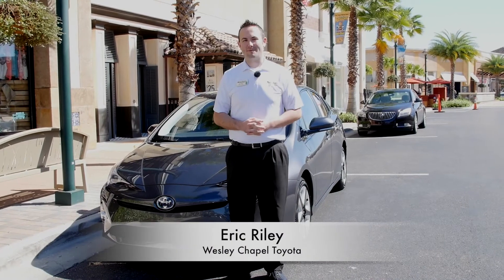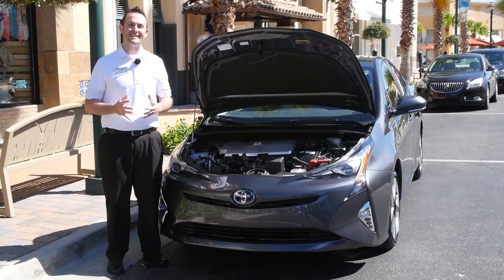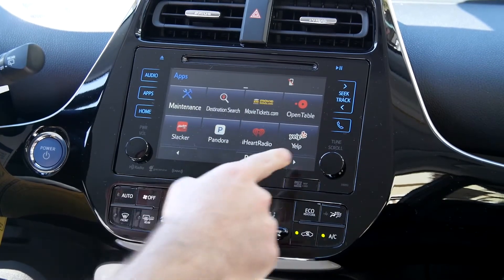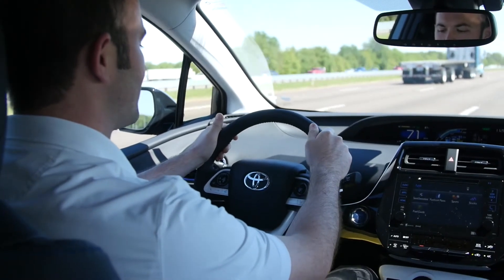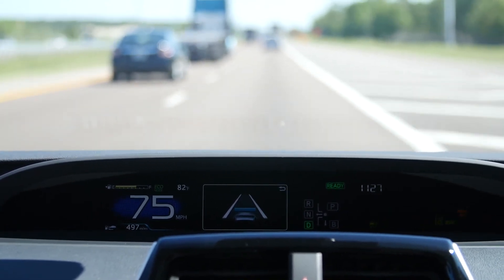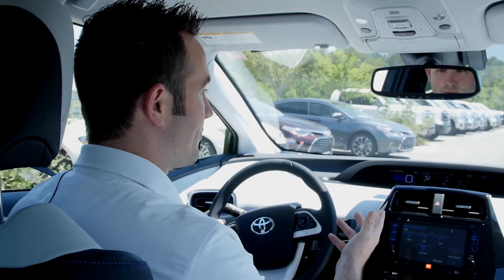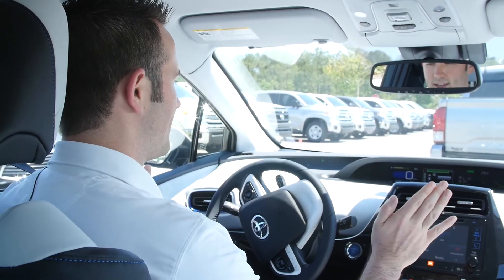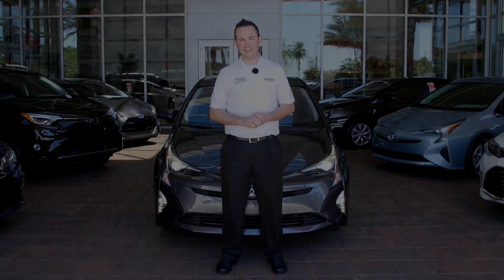2016 Toyota Prius test drive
Eric Riley demonstrating Toyota Safety Sense P and intelligent parking assist on the 2016 Toyota Prius.

A Toyota dealership serving St. Petersburg can accommodate your interest in all these great vehicles backed by the reliability & quality associated with the Toyota brand. The combination of quality vehicles at low prices, a friendly and helpful sales staff & a dedication to answer all your questions in a timely & professional manner has made Wesley Chapel Toyota one of the most respected & successful Toyota dealerships serving the Tampa Bay area.

5300 Eagleston Blvd.